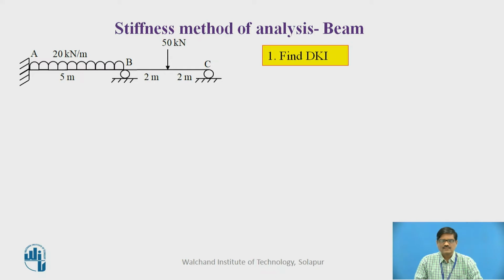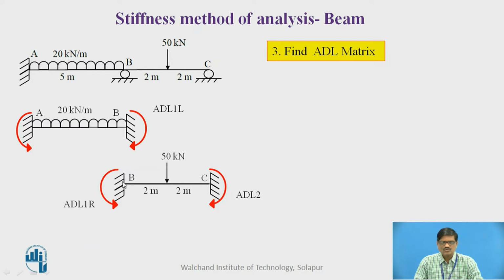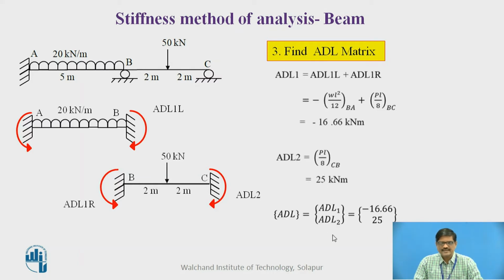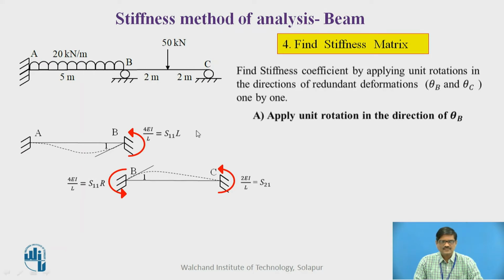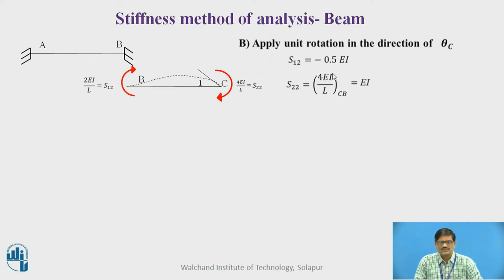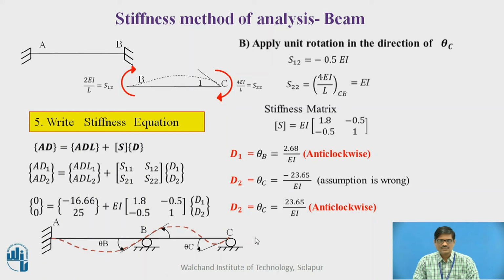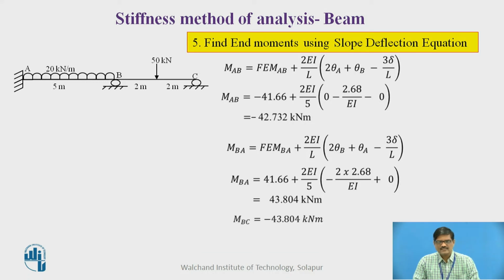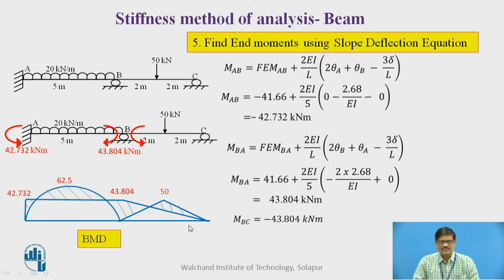Analysis of indeterminate beam using Stiffness Method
Dr. M. G. Kalyanshetti
Associate Professor,